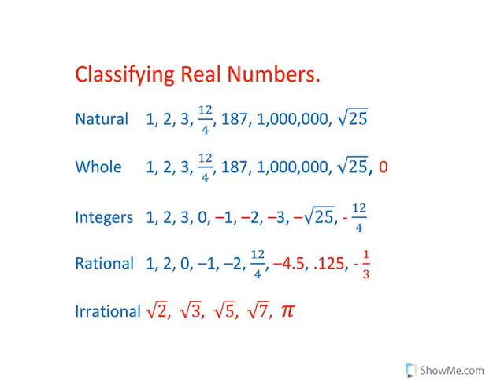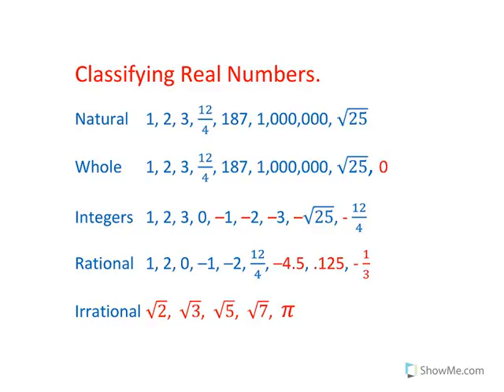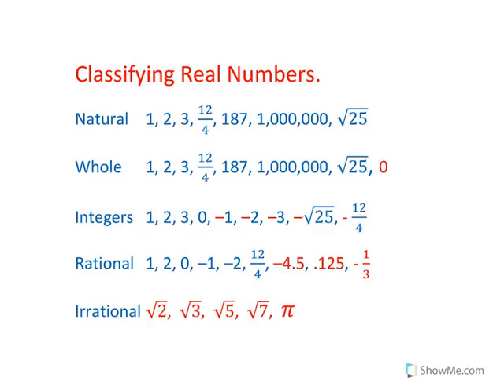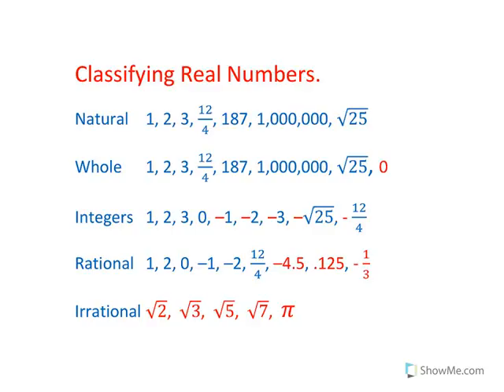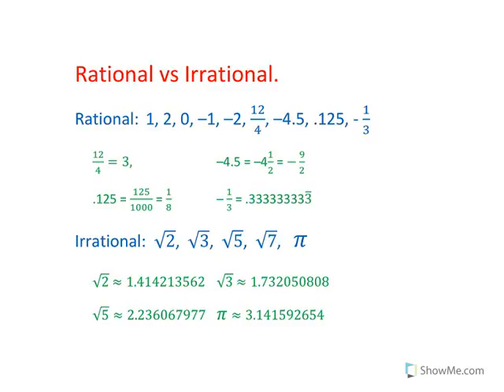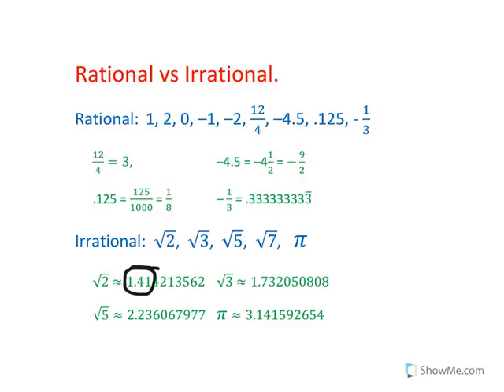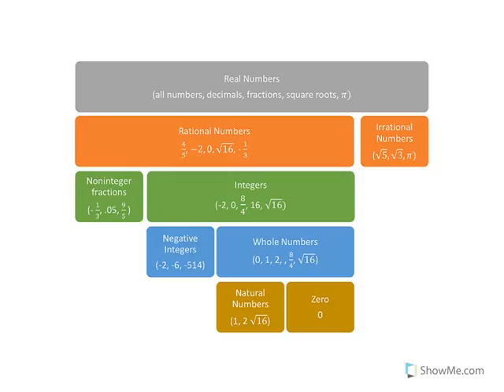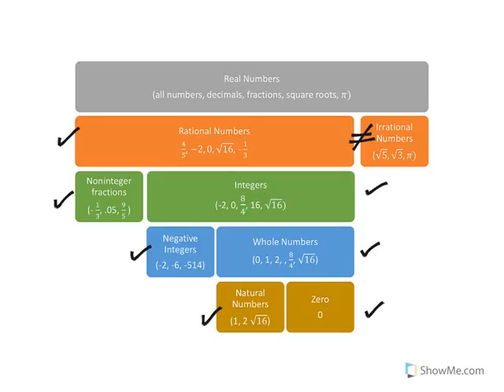Classifying Real Numbers - Instruction - Final